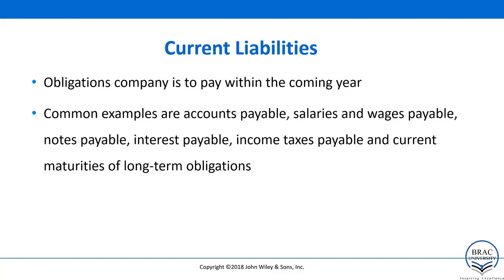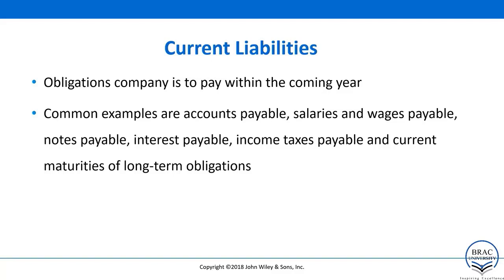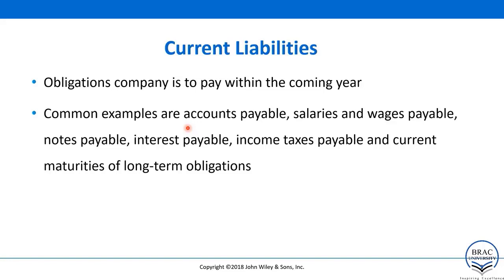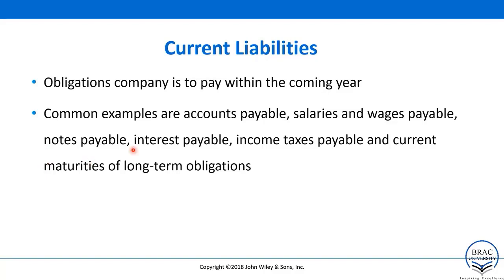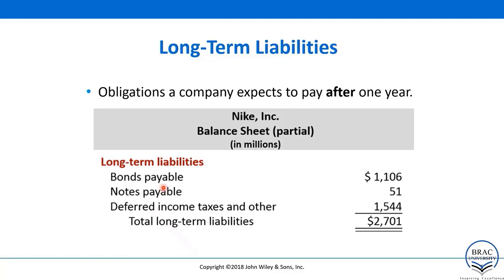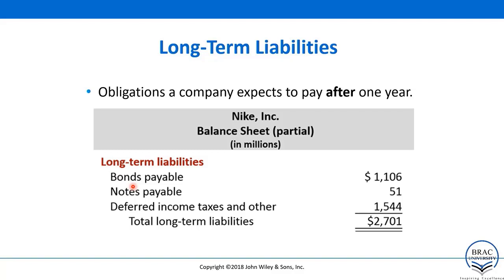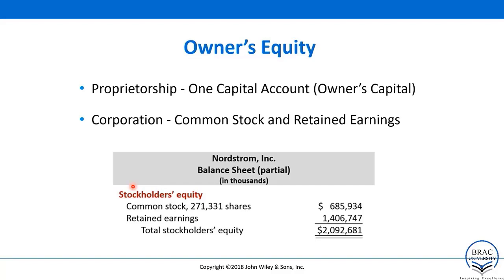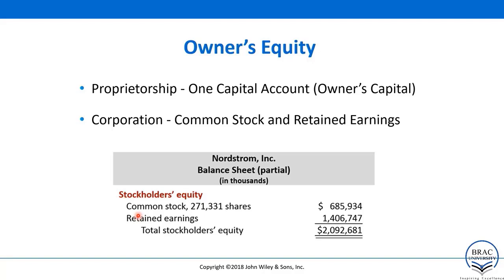Classified Balance Sheet Part 2